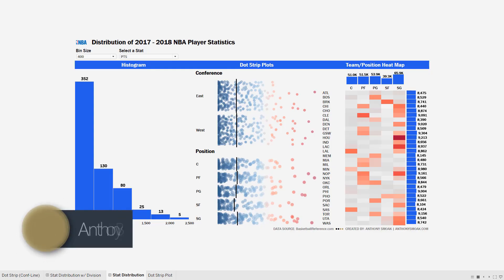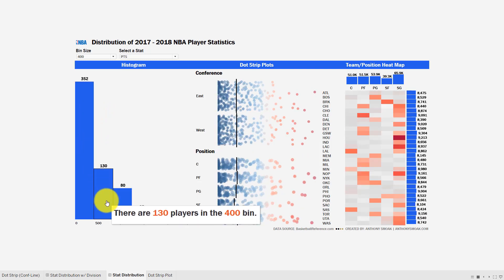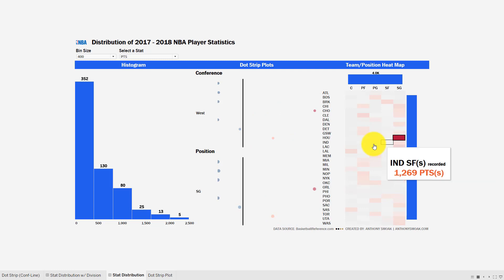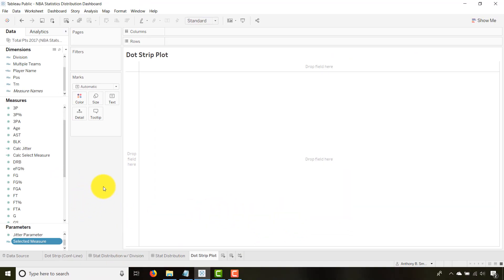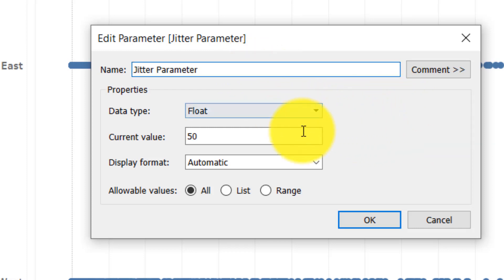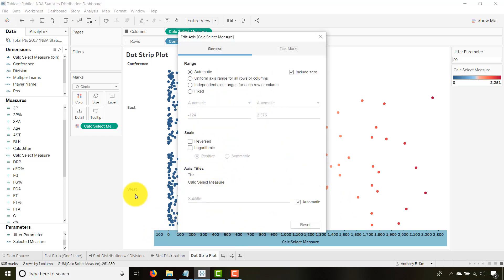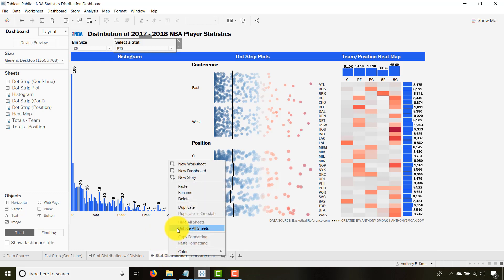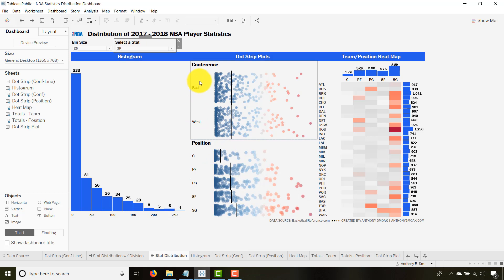Tableau Dashboard Tutorial: Dot Strip Plot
In this video I will demonstrate my Tableau distribution dashboard using a histogram, heat map and dot strip plot. I'll focus mainly on how to build the Dot Strip plot.